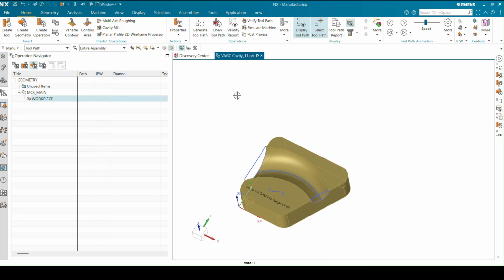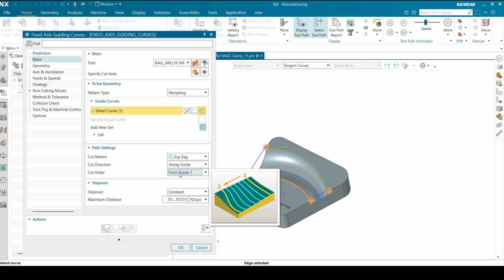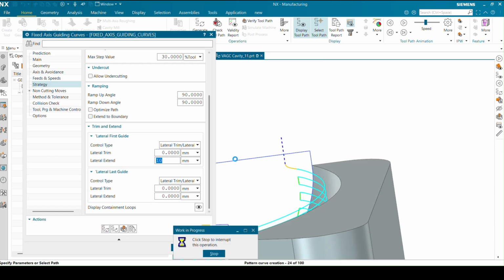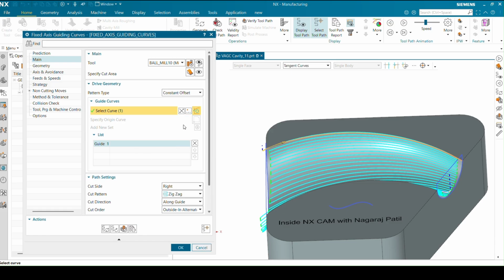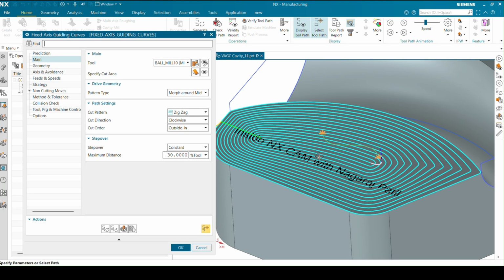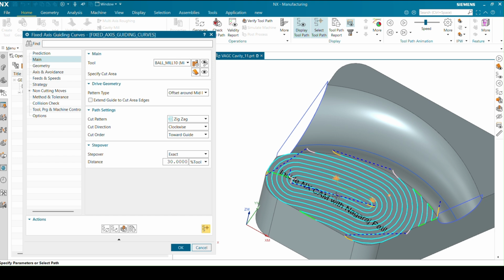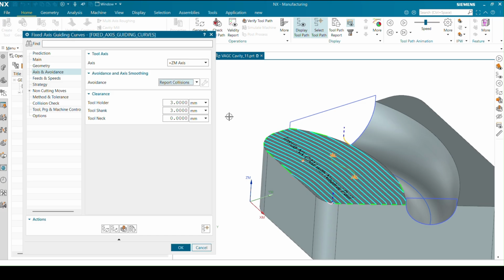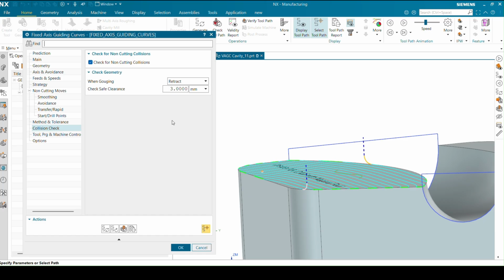NX CAM Fixed axis guiding curve Session 21 by N V Patil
Detailed description of Fixed axis guiding curve